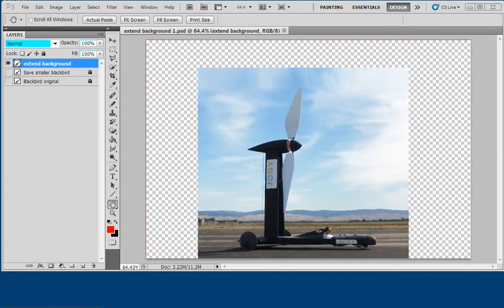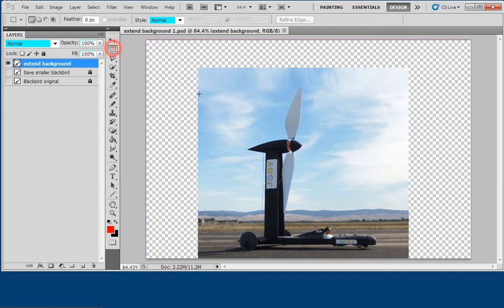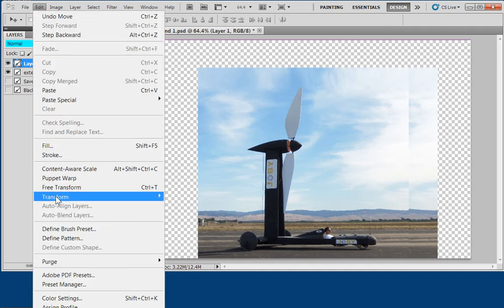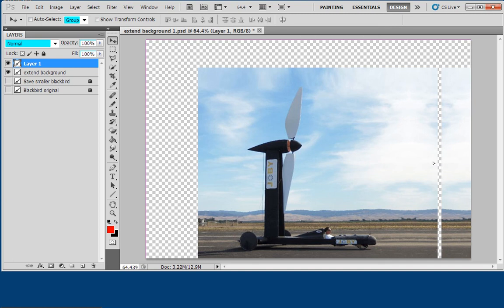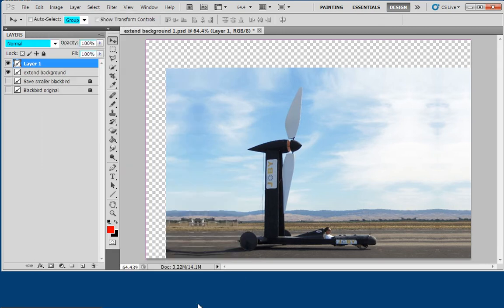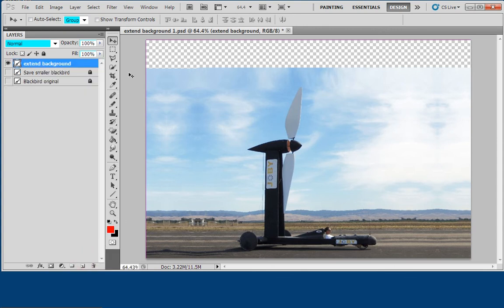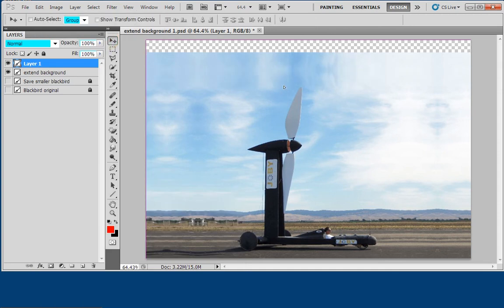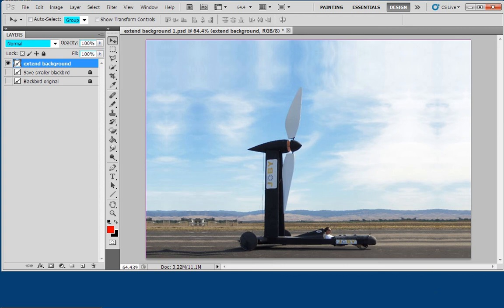Photoshop Extend Background – No Stretching, Proportional, Subject Unchanged! Simple Technique!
Use this simple technique to beautifully extend backgrounds without touching the main subject. No stretching, everything is in proportion. Simple technique works in most decent photo editors, not just for Photoshop!